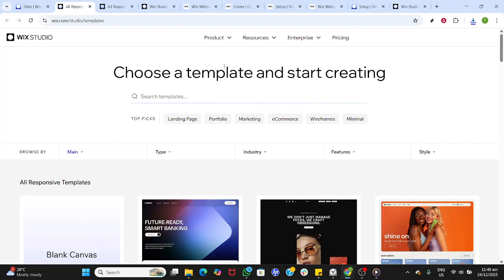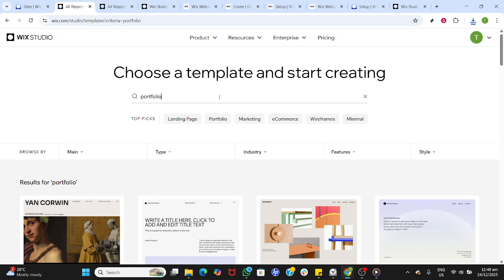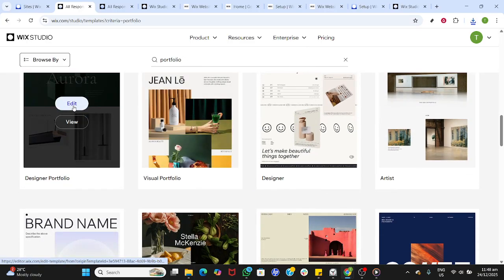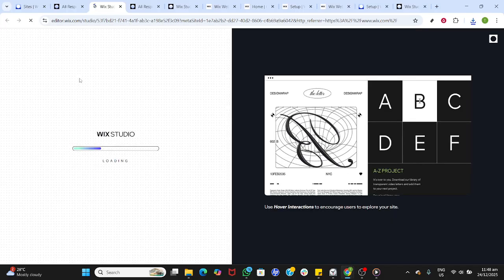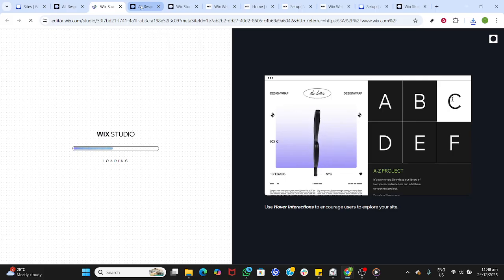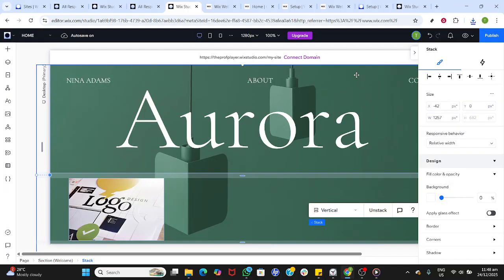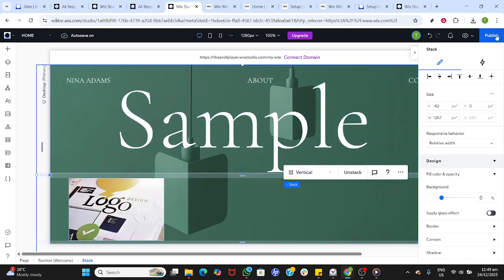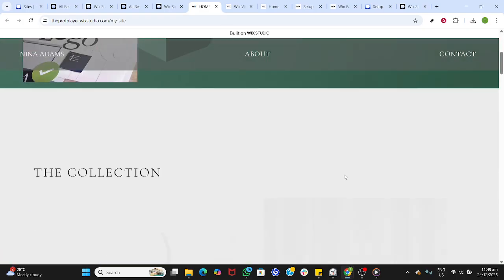HOW TO CREATE AN E-PORTFOLIO USING WIX.COM (Easy Guide)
In this video, we discuss advancing your career or education by learning how to create an e-portfolio using Wix.com. We guide you through building a digital resume that effectively showcases your skills, projects, and achievements to potential employers.

00:00 Intro
00:12 Start a New Site in Wix Studio
00:33 Select the Portfolio Template
00:56 Organize Assets and Media
01:23 Add and Tailor Sections
01:40 Apply Design Kits and Structure Content
02:02 Replace Placeholder Content
02:39 Publish and Review